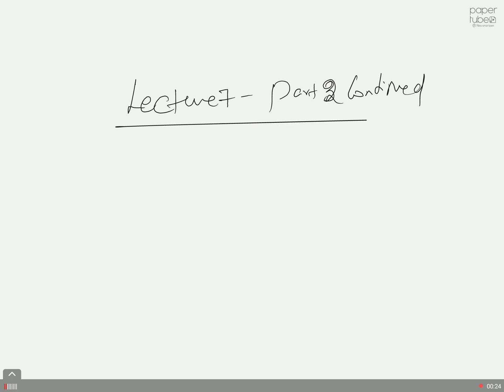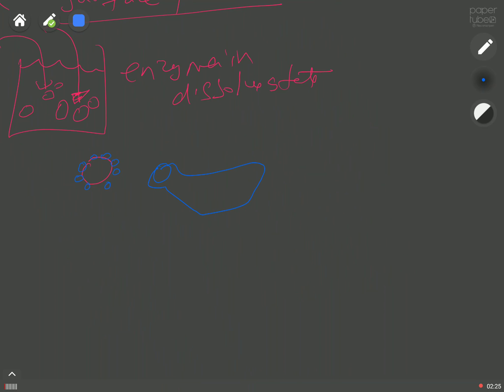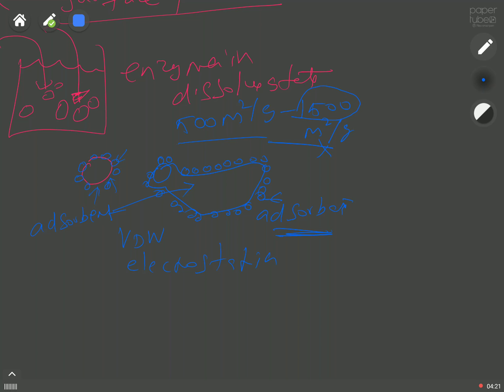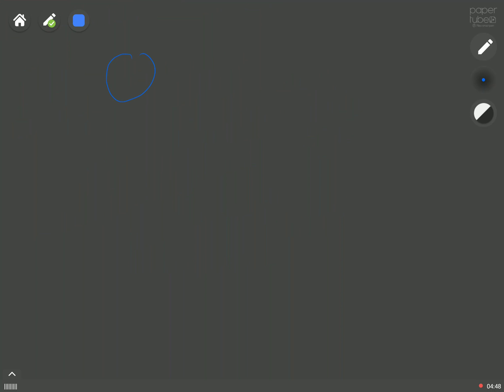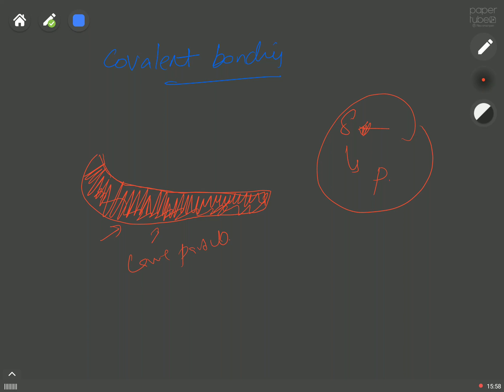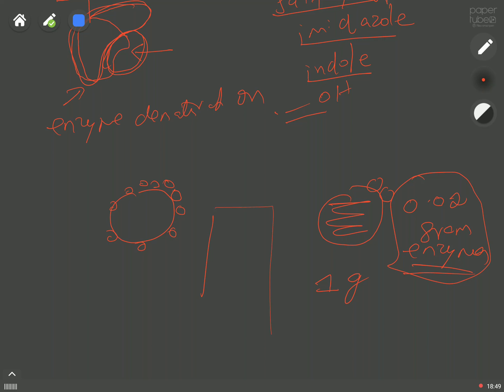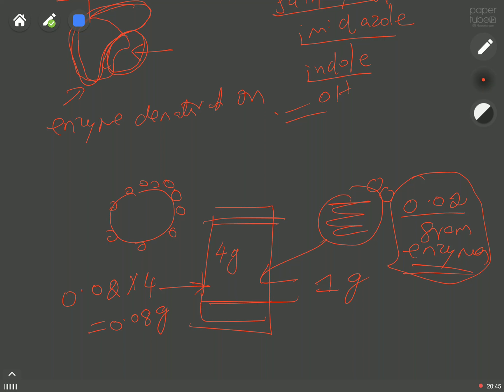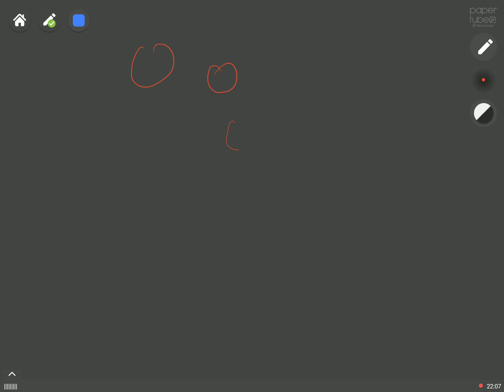Lecture 8, part 4 cont...